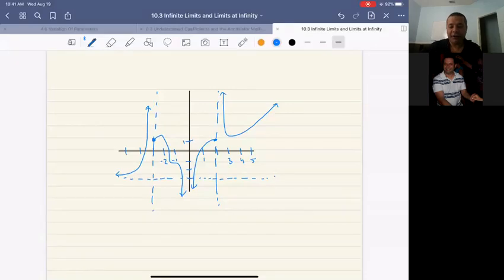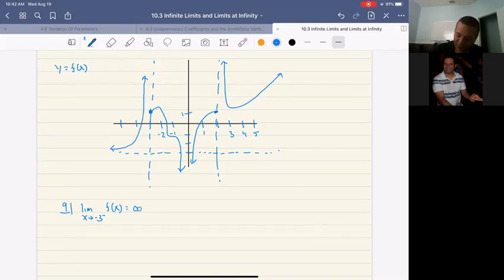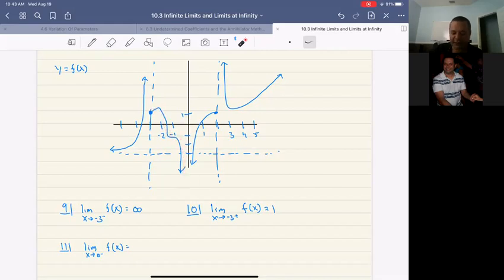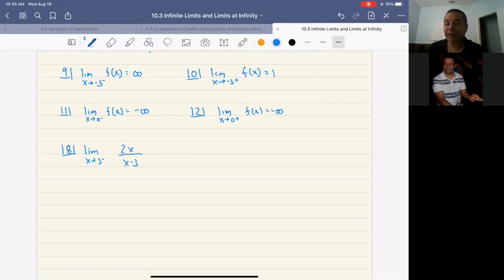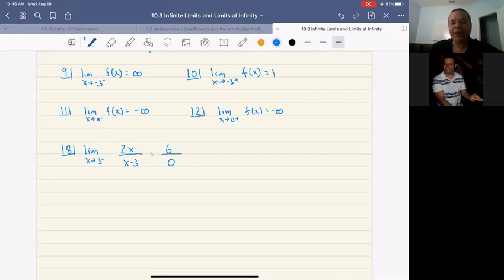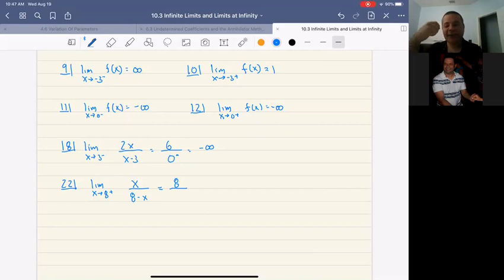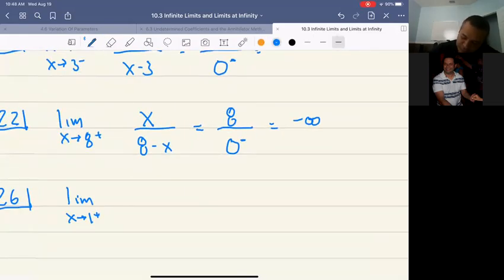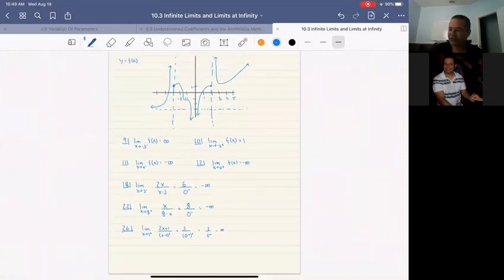10 3 Examples part 2